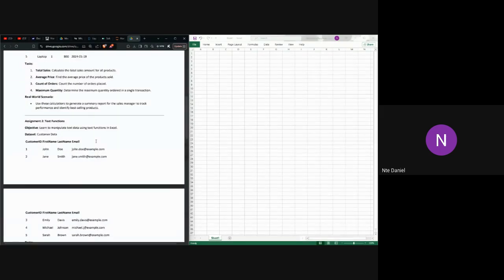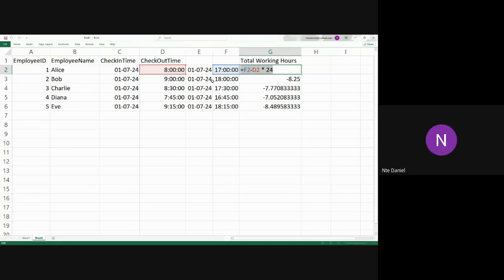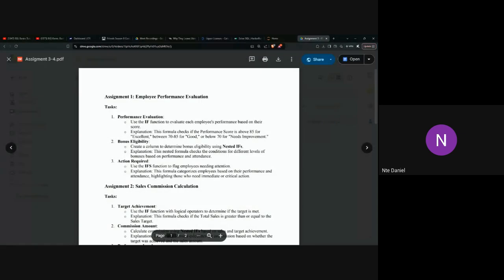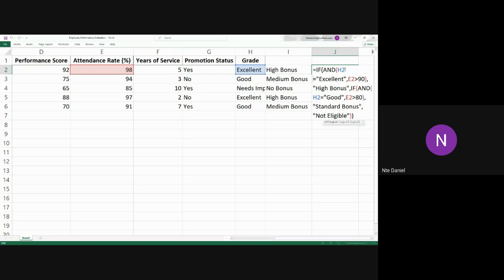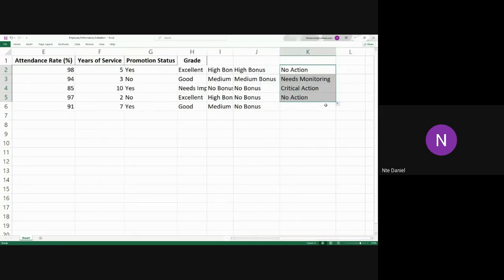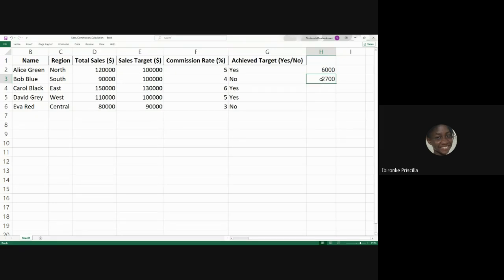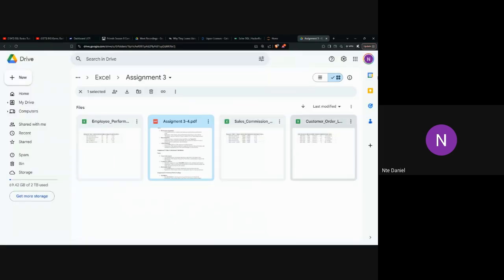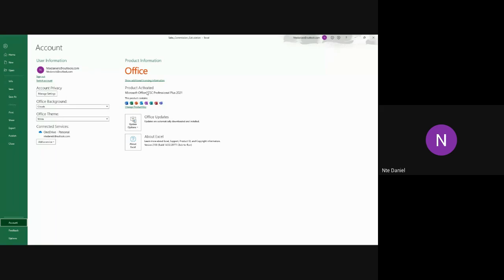Revision on Excel Basics | Master Essential Excel Functions | TEFEM Africa Fellowship 2024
Data Analysis: Revision on Excel Basics | Master Essential Excel Functions

Ready to master Excel for your data analysis needs? In this revision video, we revisit the fundamentals of Excel, focusing on the essential functions and tools you need for efficient data analysis. Whether you're a beginner brushing up on your skills or looking to reinforce your knowledge, this tutorial covers everything you need to know to make Excel your go-to tool for managing and analyzing data.

We discussed:
- Basic Excel functions for data analysis: SUM, AVERAGE, COUNT, and more
- How to format and organize data in Excel for better analysis
- Using filters, sorts, and conditional formatting for better insights
- Introduction to charts and graphs for data visualization
- Quick tips for speeding up your workflow in Excel

By the end of this video, you'll feel confident using Excel's basic functions to manage and analyze data efficiently, setting the stage for more advanced techniques in the future.

Excel is one of the most powerful tools for data analysis, and mastering its basics is key to becoming proficient in data analytics.

This revision video is perfect for anyone looking to refresh their Excel skills and optimize their data handling processes.